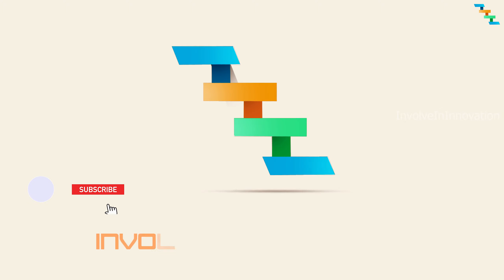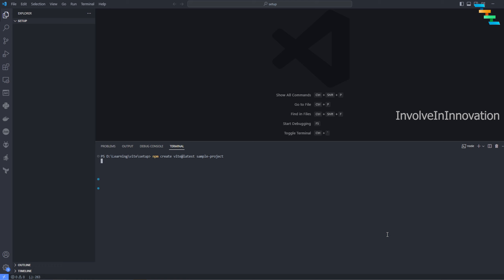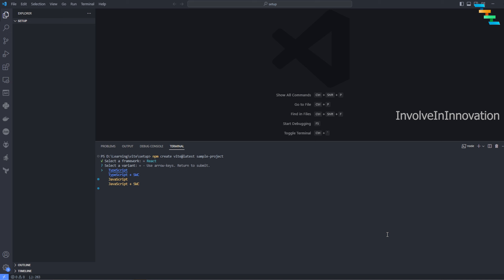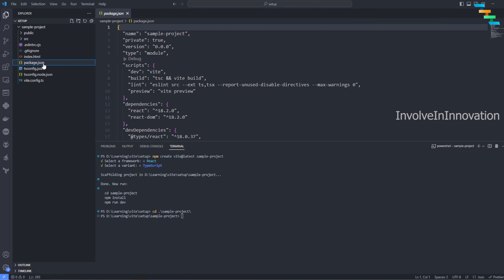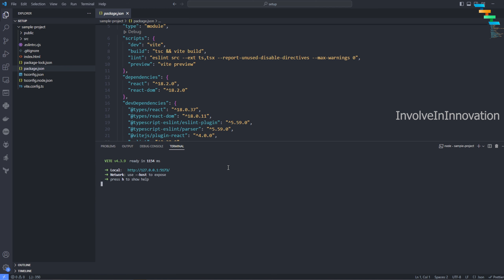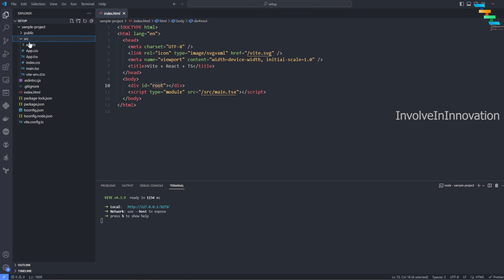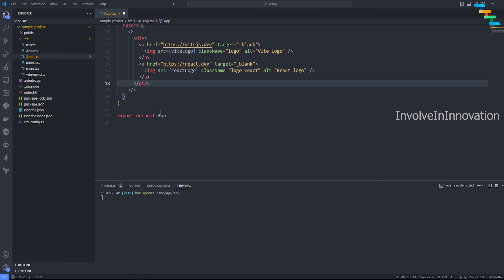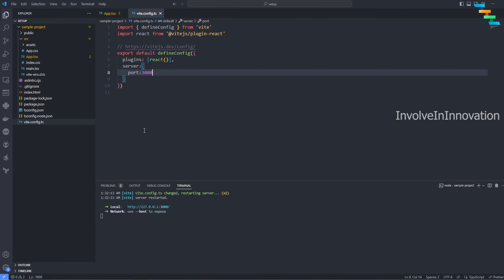Create react app is dead use vite to setup react project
Instead of using create-react-app to setup the react project, use vite to setup react project